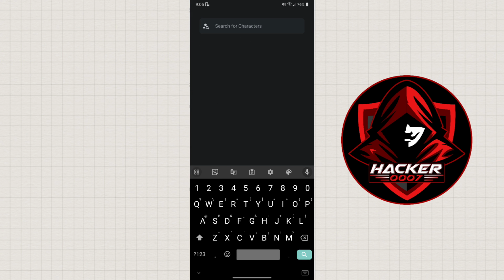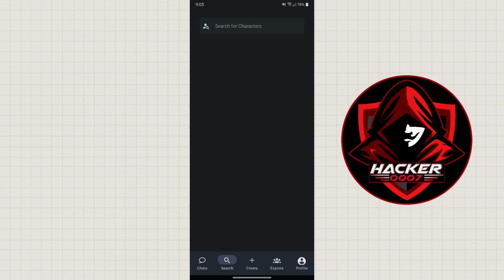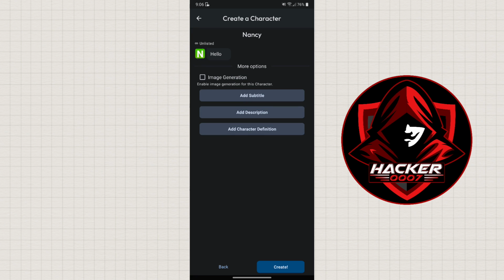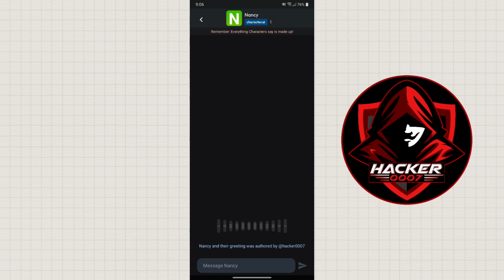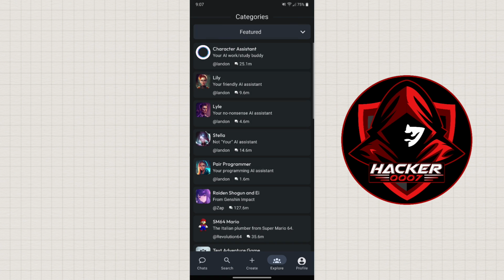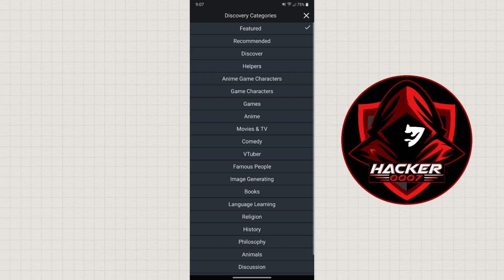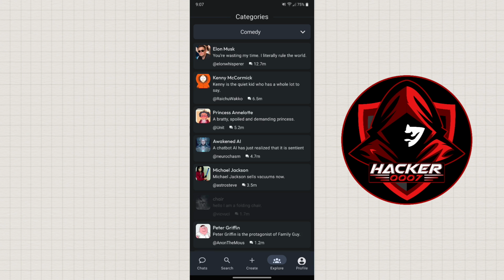NEW! Character AI Tutorial (c.ai) | Character AI No Filter Tutorial 2023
In this NEW! character AI tutorial, we'll be learning how to create a character AI that doesn't have any filters! We'll be using the character AI no filter tutorial to help us create a character that is truly unique and personality-ful.

This character AI tutorial is a great way to get started with character AI, and we'll be using the character AI no filter tutorial to help us create a character that is truly unique and personality-ful. If you're looking to create realistic and personality-ful characters for your game or project, then this tutorial is for you!